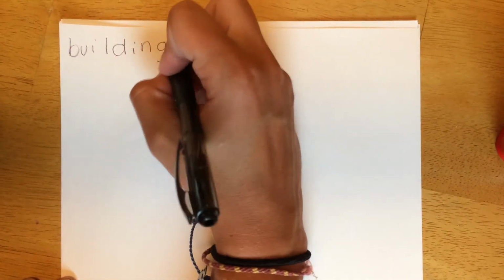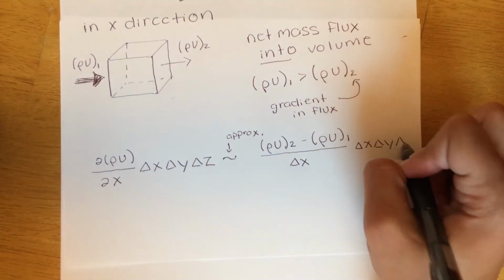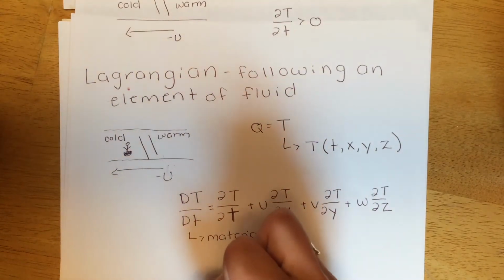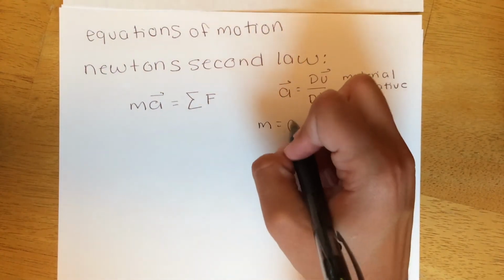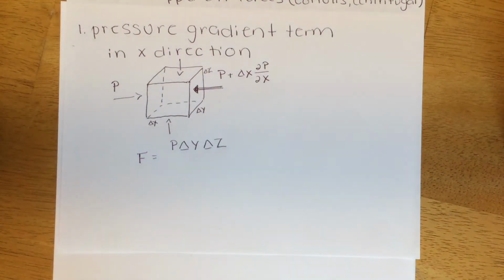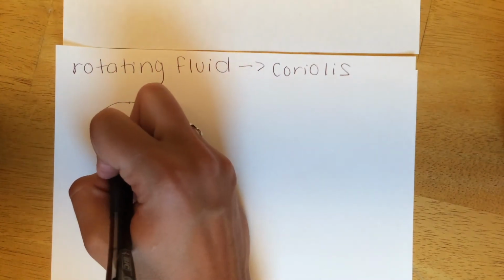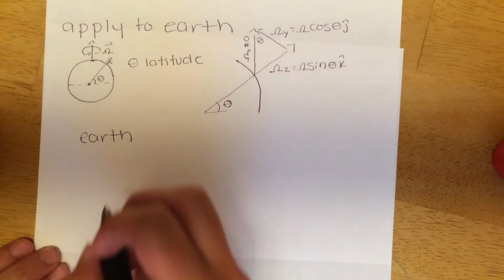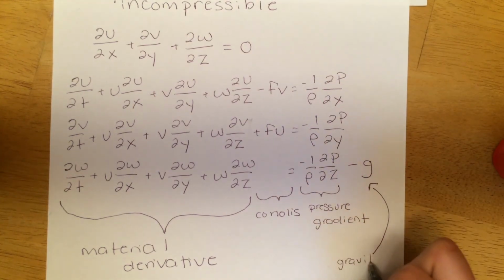Equations of Motion